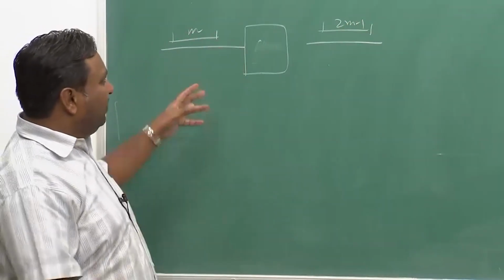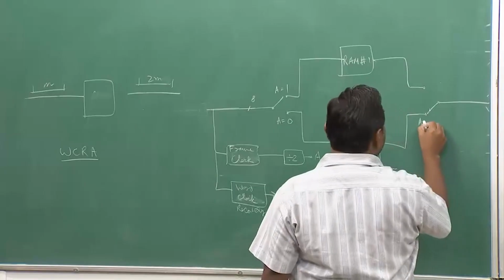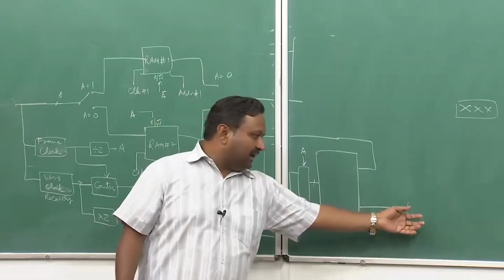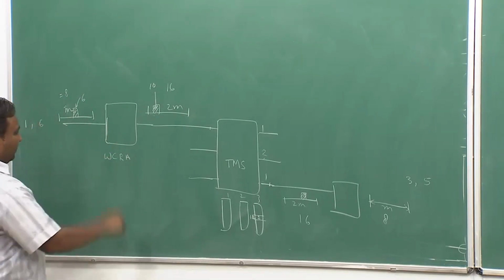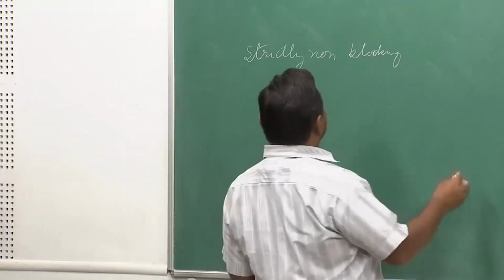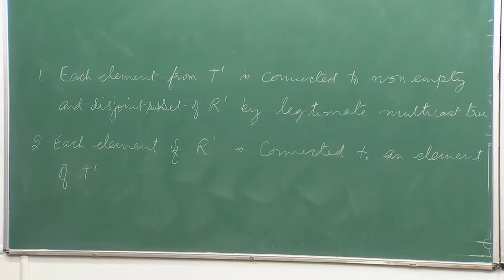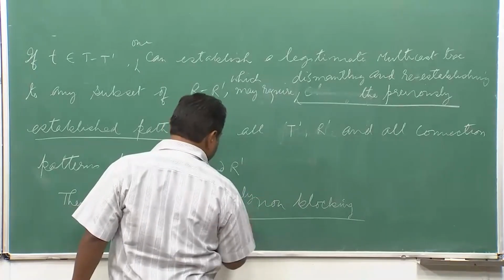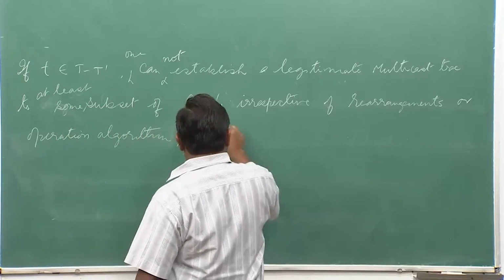TST switch, Strictly Non-blocking network, Rearrangeably non-blocking network